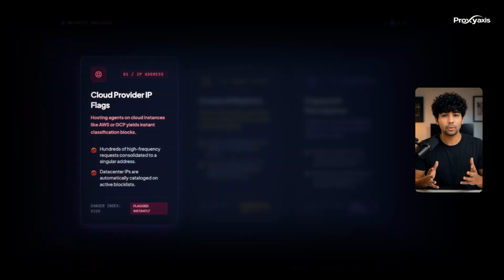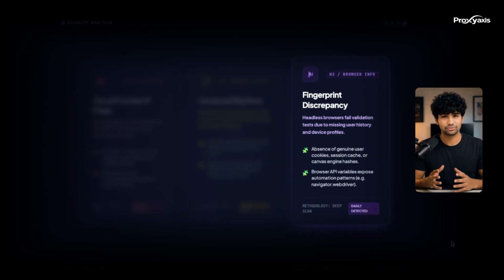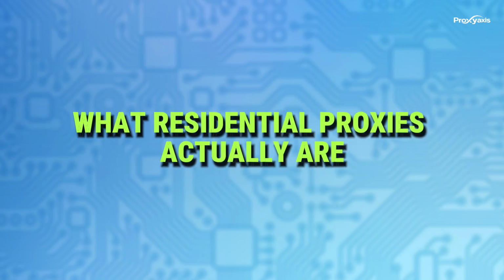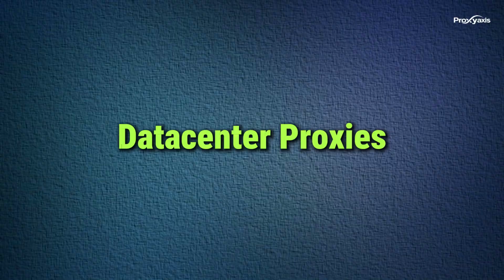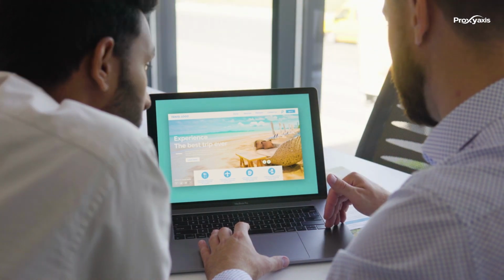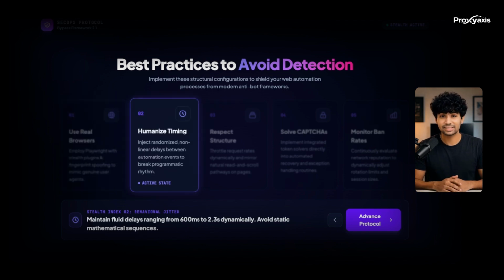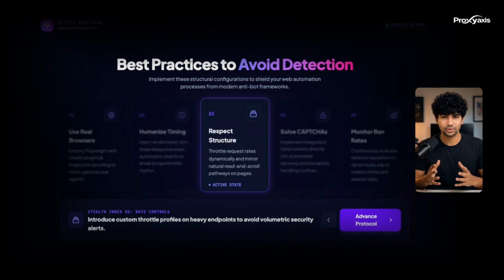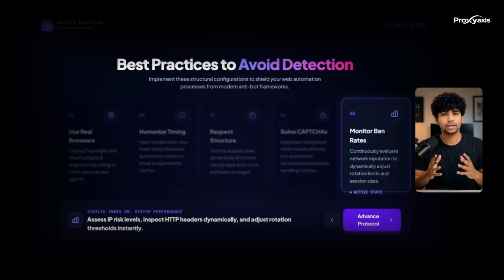How AI Agents Avoid IP Bans: Residential Proxies Explained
Your AI agent works perfectly... until it gets hit with a 403 error, CAPTCHA wall, or IP ban.

In this video, you'll learn why AI agents get blocked, how modern bot detection systems work, and why residential proxies have become essential infrastructure for serious AI automation.

We'll break down:

✅ Why websites detect and ban AI agents
✅ IP reputation and browser fingerprinting explained
✅ Datacenter vs Residential vs ISP Proxies
✅ How residential proxies help AI agents appear as real users
✅ Proxy rotation and sticky sessions
✅ LangChain, CrewAI, AutoGen, Playwright & Puppeteer proxy integration
✅ Best practices to avoid bot detection
✅ CAPTCHA handling strategies
✅ Scaling AI agents safely and reliably

Whether you're building AI agents, web scrapers, browser automation workflows, autonomous agents, or AI-powered research tools, understanding residential proxies can dramatically improve reliability and reduce bans.

Topics Covered:

AI Agents
Residential Proxies
Proxy Rotation
Web Scraping
Browser Automation
Playwright
Puppeteer
LangChain
CrewAI
AutoGen
CAPTCHA Solving
Anti-Bot Detection
Cloudflare Protection
IP Reputation
AI Infrastructure

👍 Like the video if it saved you hours of debugging.